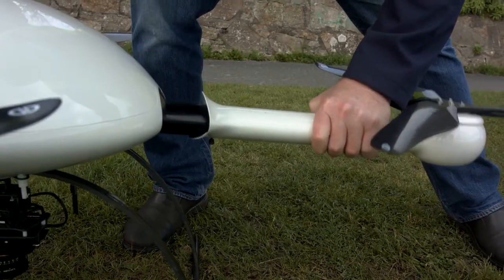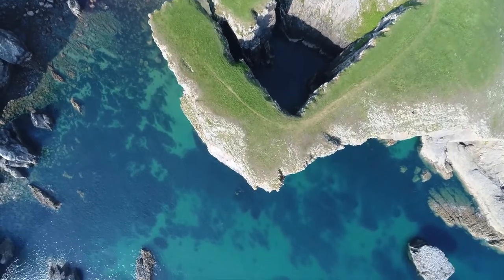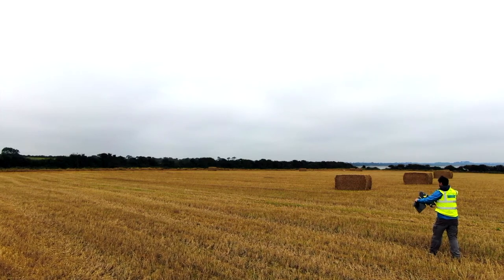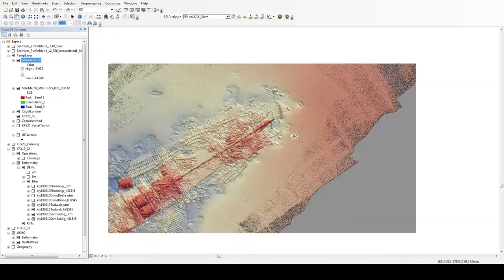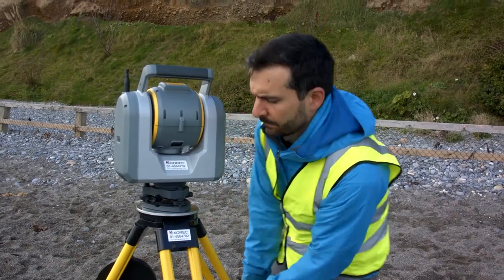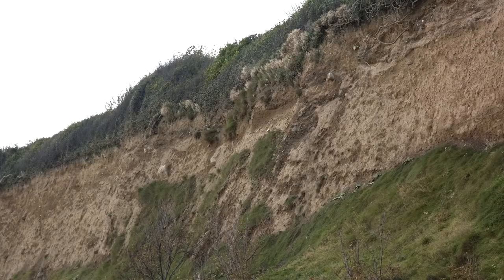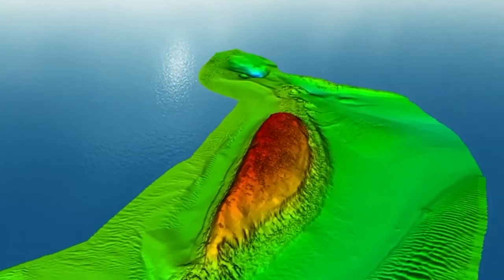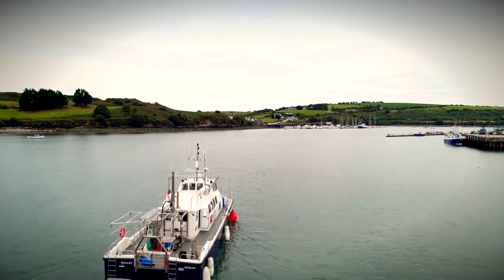CHERISH Project at the Geological Survey Ireland (GSI)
An introduction to the different methods and activities being used by the Geological Survey Ireland (GSI) as part of the CHERISH project to help us record and understand the effects of climate change on the historic and archaeological structures in the coastal and marine environment.